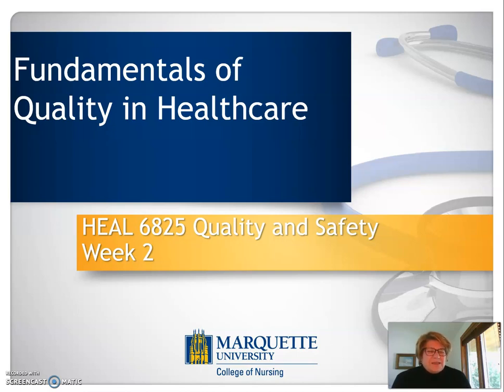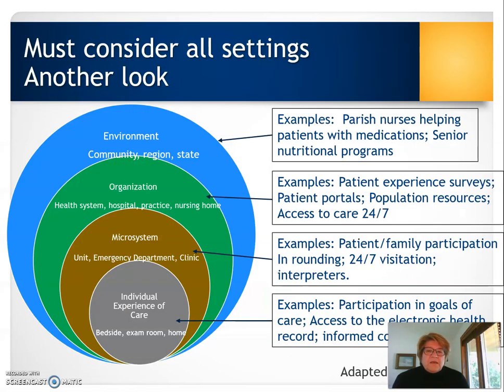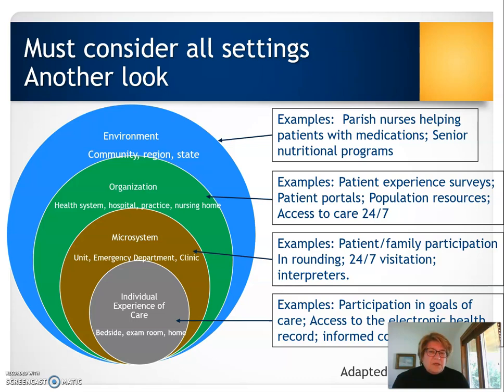HEAL 6825_Module 2_Population Health, Pay for Performance, Health Equity